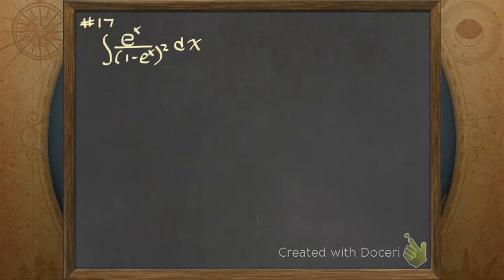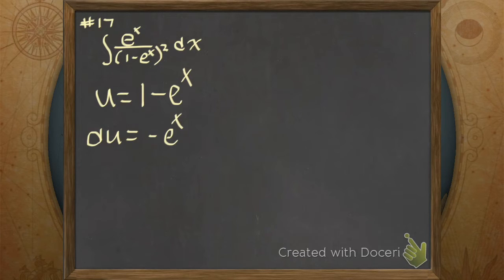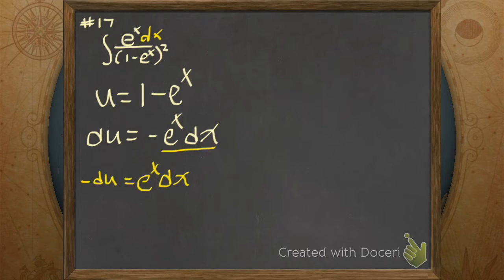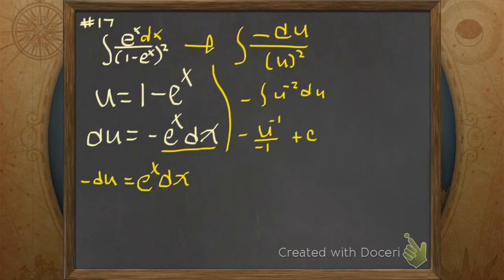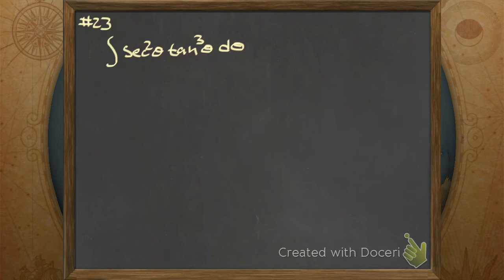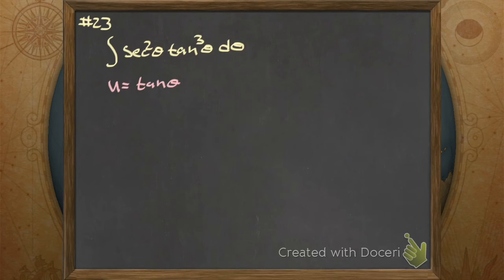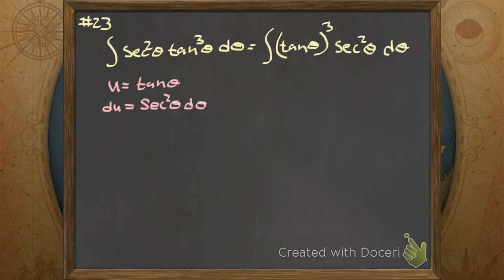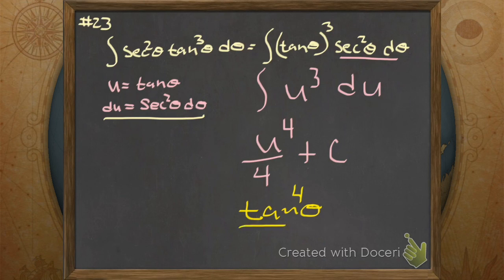Integration by u substitution first examples